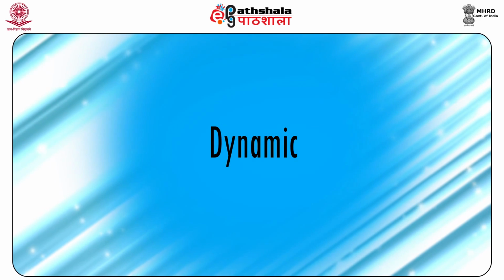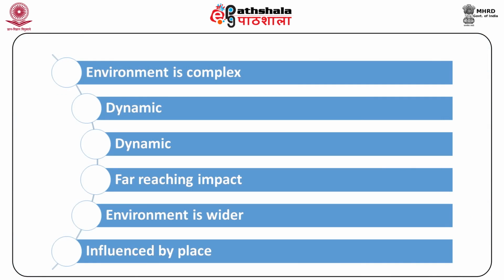Concept, Signifiance Nature of Business Environment (COM)